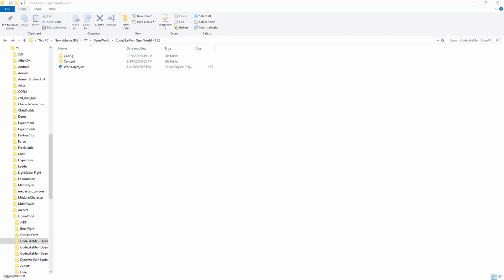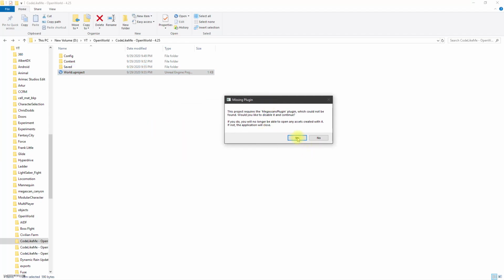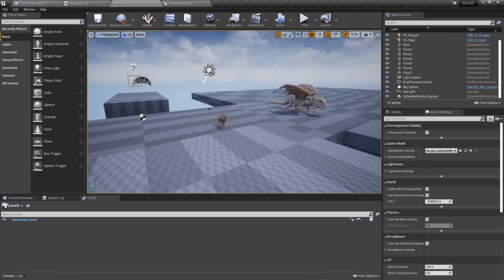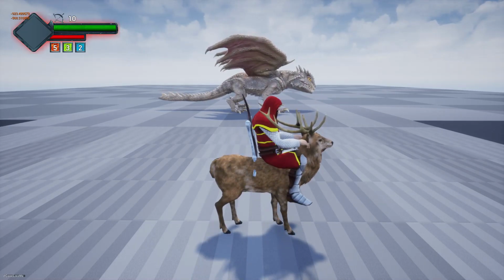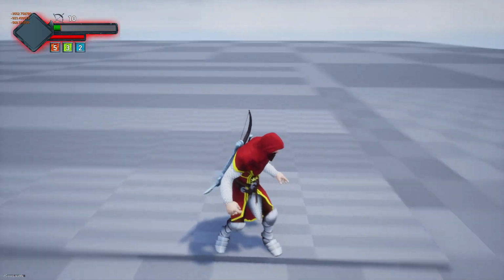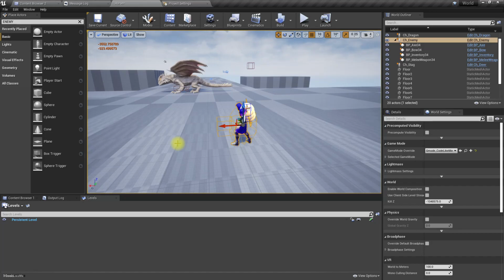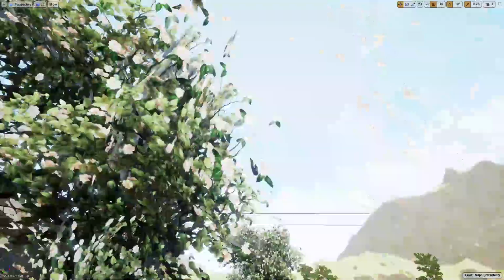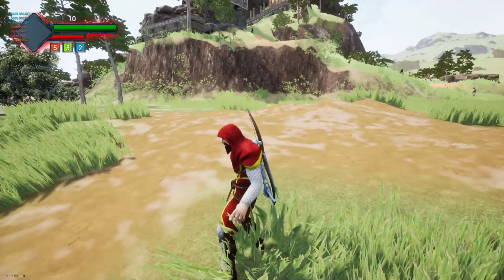Unreal Open World updating to unreal 4.25 ( #411 )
Today I am going to update the open world RPG project into unreal engine 4.25 version. after updating, i will test climbing system, animal riding system, bow and arrow system and melee combat system to see if there are any bugs or other issues after updating the project.